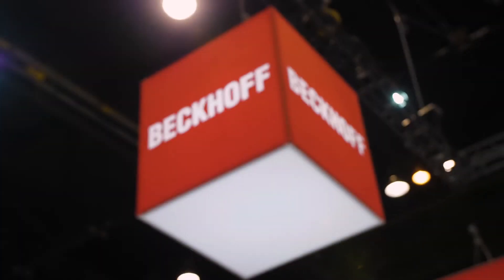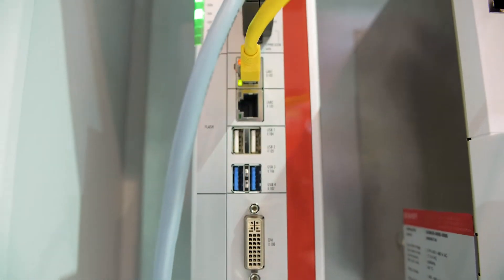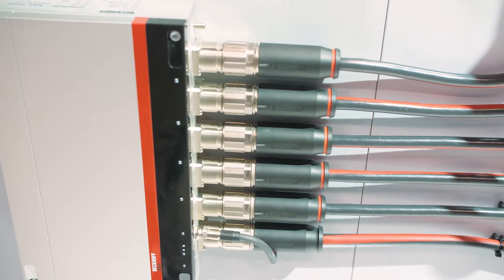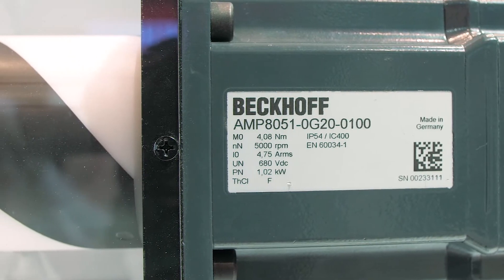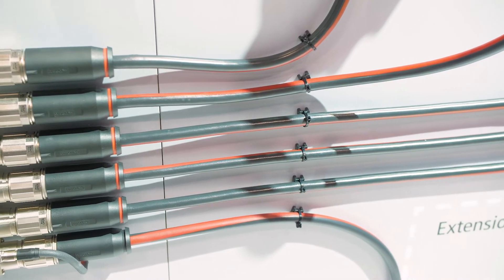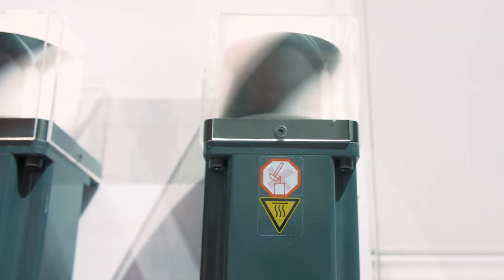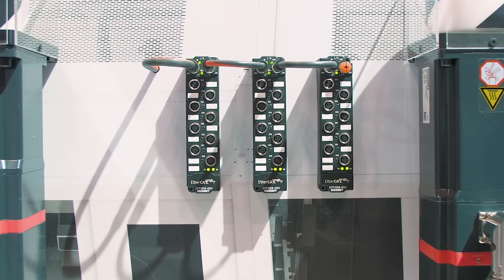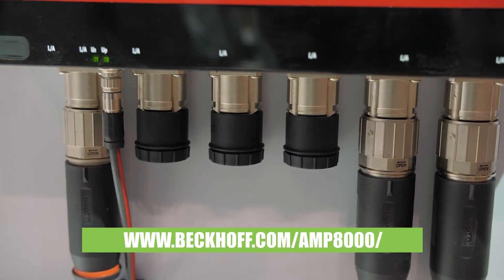Beckhoff Automation’s AMP8000 at Pack Expo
Pack Expo 2018: Beckhoff Automation’s Drive Technology Specialist Matt Prellwitz talks about the company’s brand new AMP8000 distributed servo drive system. Prellwitz covers the features, benefits, and suitable applications for the AMP8000 and more.